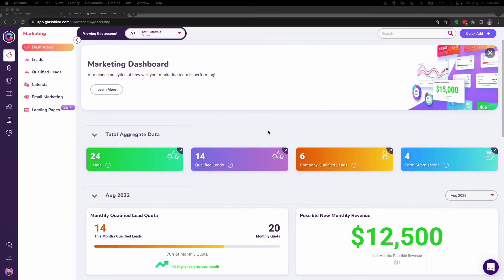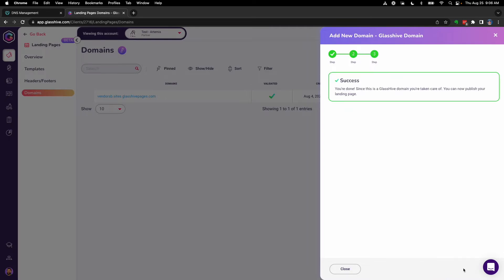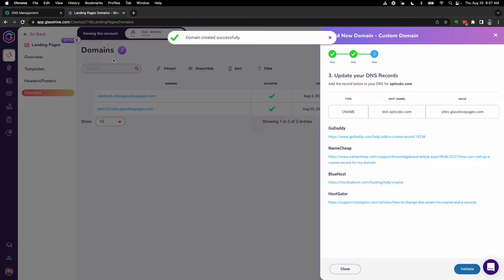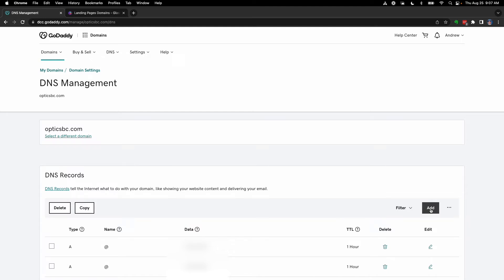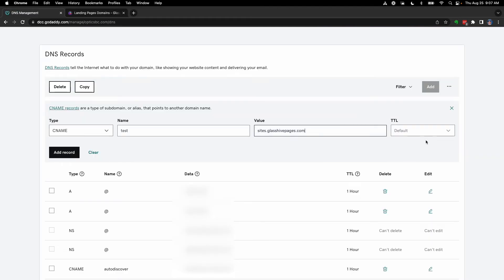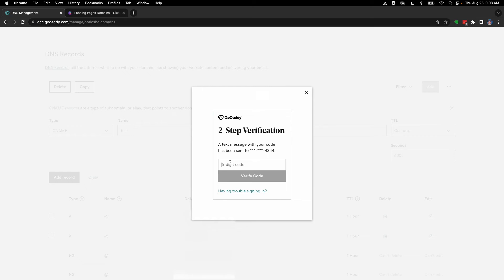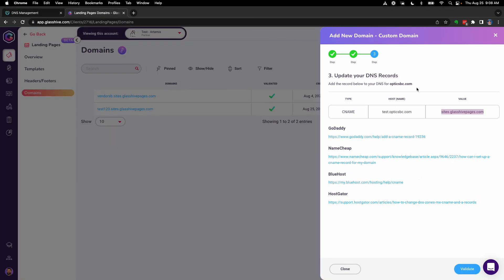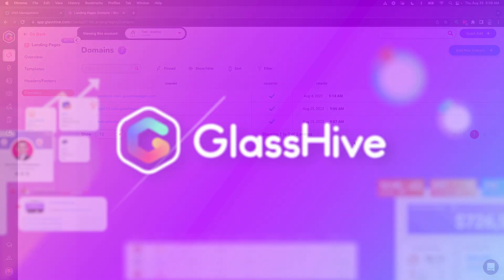Setting Up Landing Page Domains in GlassHive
Learn how to set up domains to use for your landing pages created in GlassHive. With GlassHive’s built-in landing page builder, you can build your own custom-branded templates so that every piece of marketing material you need can be easily and quickly branded, published and ready to use in your next campaign.